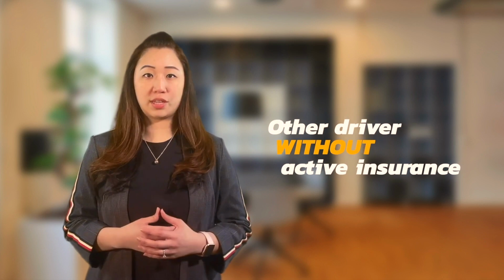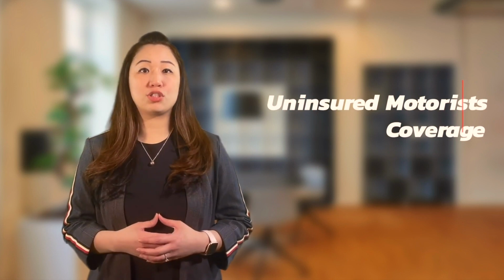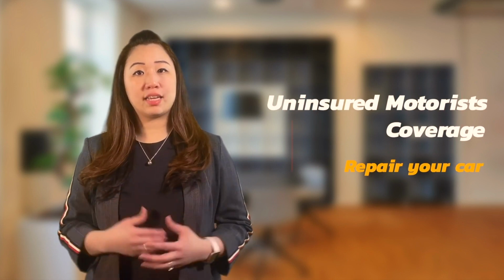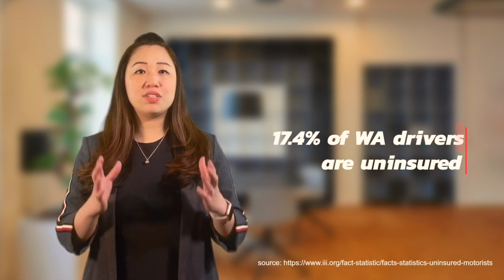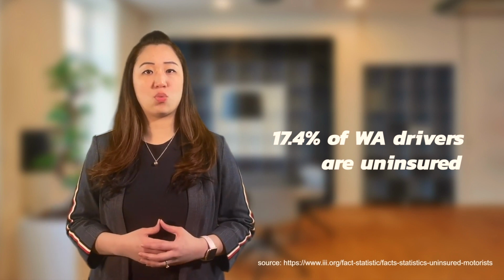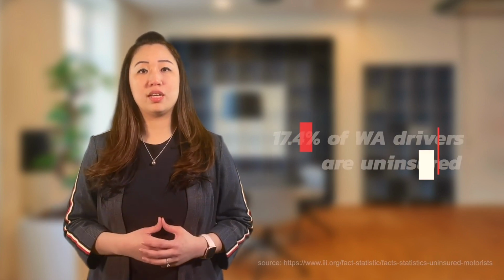Uninsured Motorist Coverage - Other Driver Does Not Have Insurance?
If you happen to be in an accident where the other driver was responsible but he or she did not have an active insurance policy in place, the Uninsured Motorist coverage on your auto insurance policy will cover for your car repairs and your injuries from the same accident.

12700 NE 124th St #9
Kirkland, WA 98034